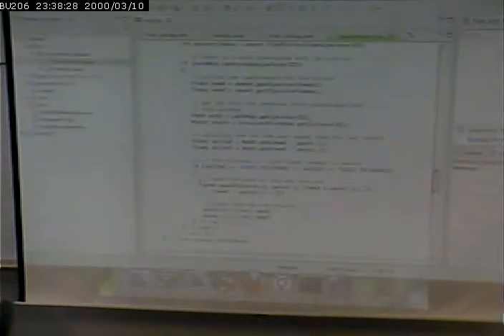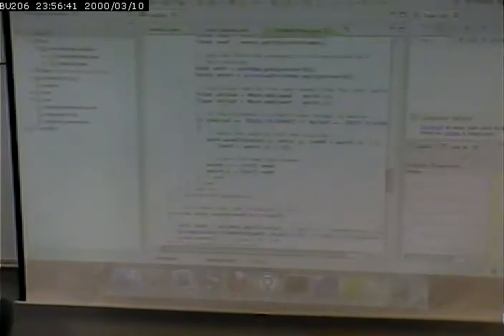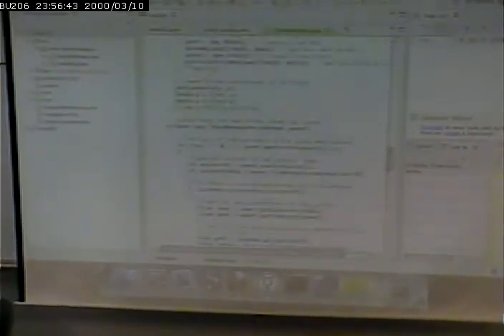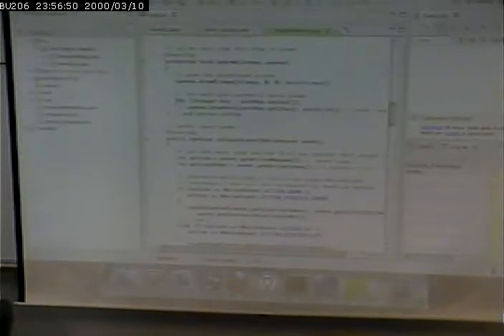CISS265 - Introduction to Android Development - Spring 2013 - April 3, 2013 Part 2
Drawing, Bitmaps and Canvases - Doodlez app